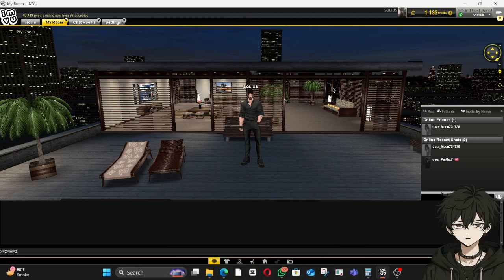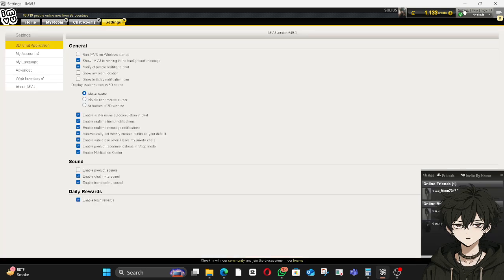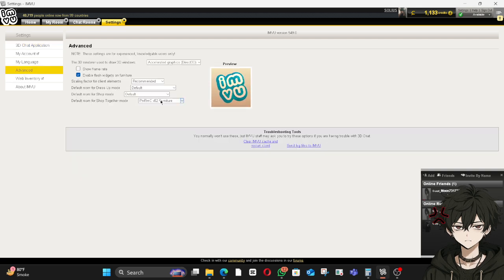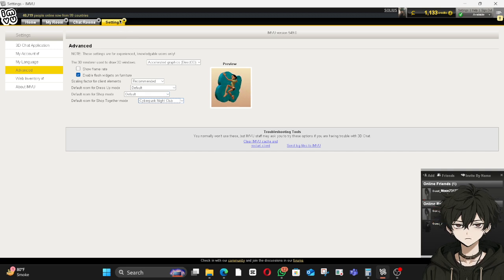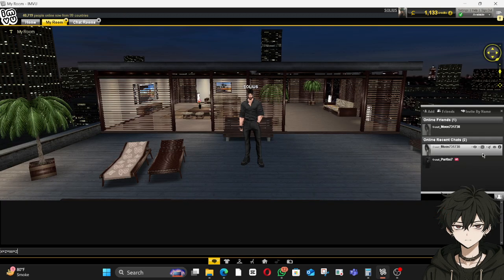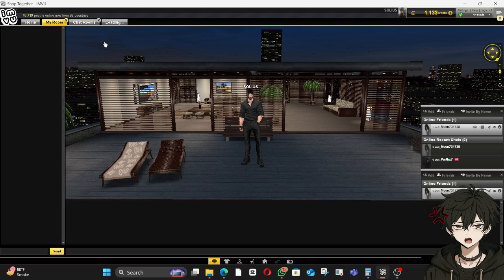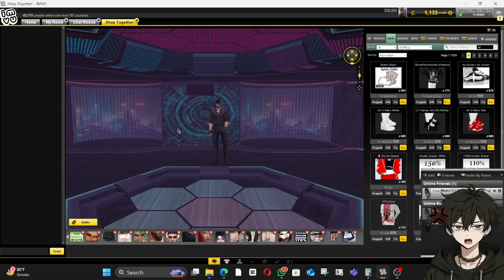HOW TO CHANGE IMVU SHOP TOGETHER ROOM IN IMVU CLIENT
How to Change Shop Together Room in IMVU Client | IMVU Classic Tutorial | IMVU Tips

Want to use your own room while shopping with friends in IMVU? In this tutorial, I'll show you how to change your Shop Together room in the IMVU Classic Client step by step. If you're a Platinum, Diamond, or Emerald VIP member, you can customize the Shop Together room shell to match your favorite room.

📌 In this video you'll learn:
• How to open Shop Together in IMVU Classic Client
• How to change the Shop Together room shell
• How to use your own room while shopping
• VIP requirements for changing Shop Together rooms
• Helpful IMVU tips and tricks